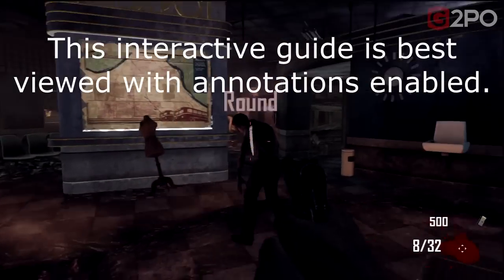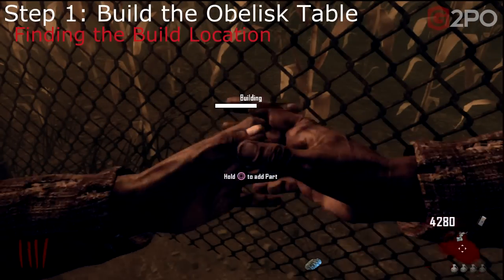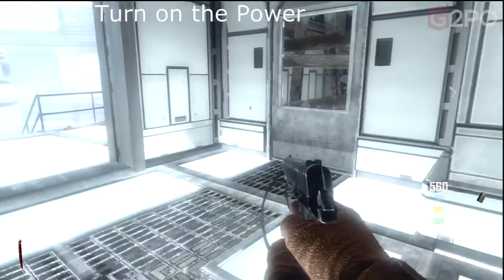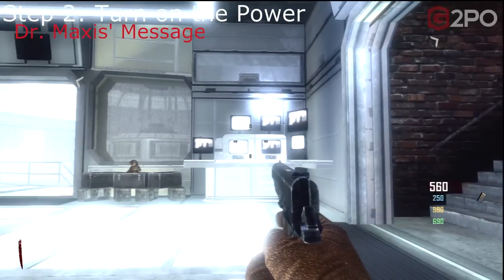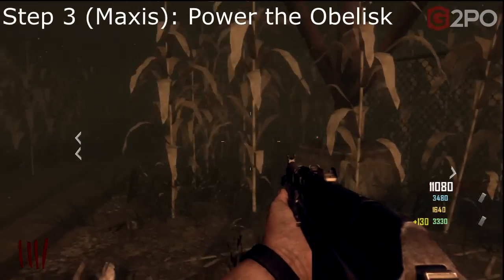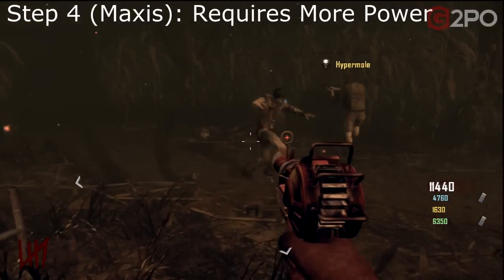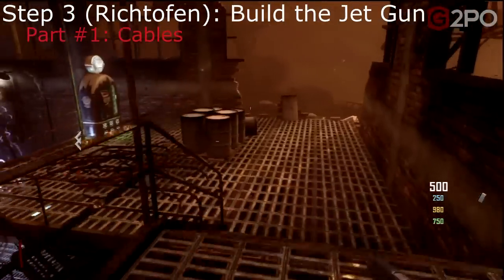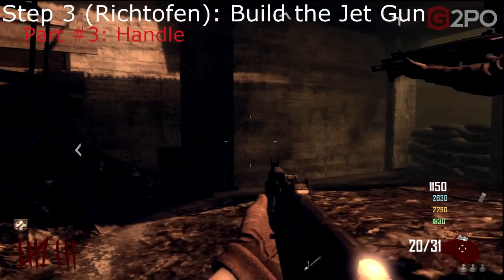Black Ops 2 Zombies: Tower of Babble Interactive Trophy / Achievement Guide | Dr. Maxis & Richtofen